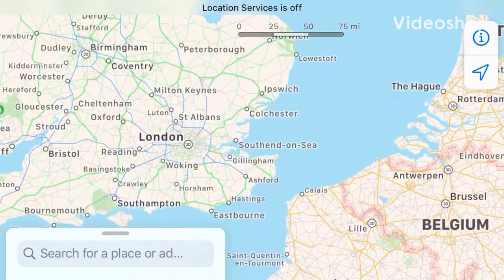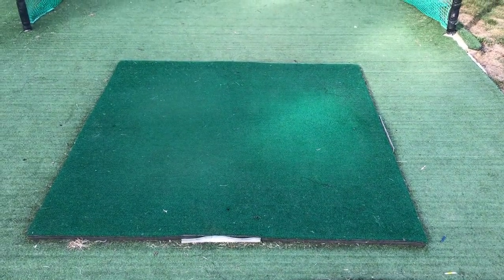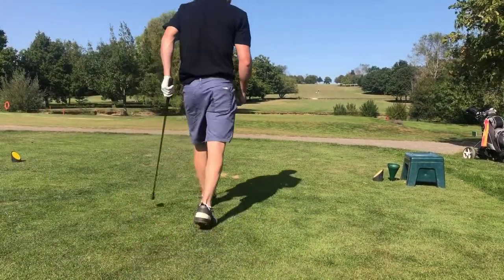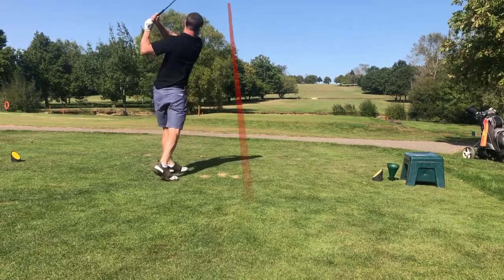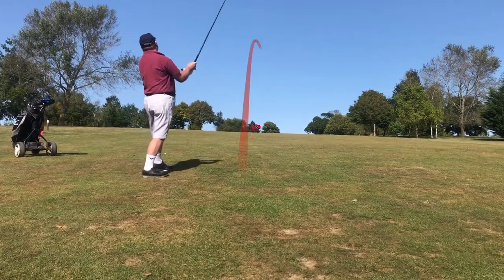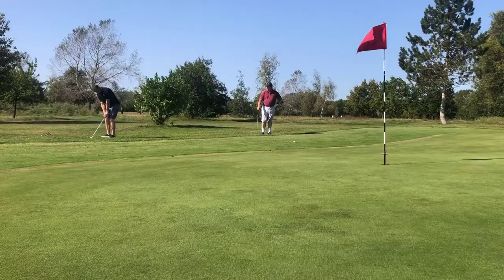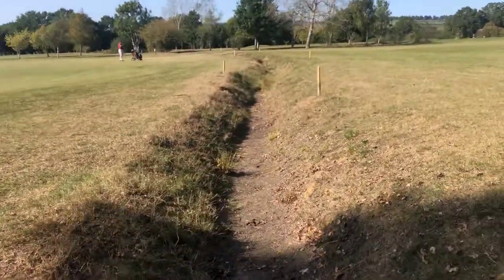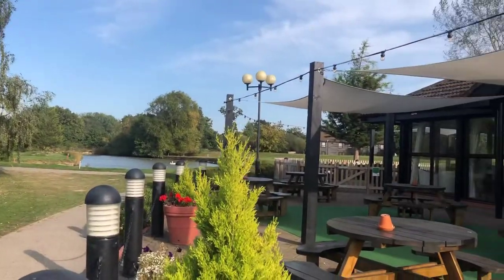Weald of Kent Golf Course Vlog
Vlog and coverage of the Weald of Kent golf course near Maidstone, Kent.